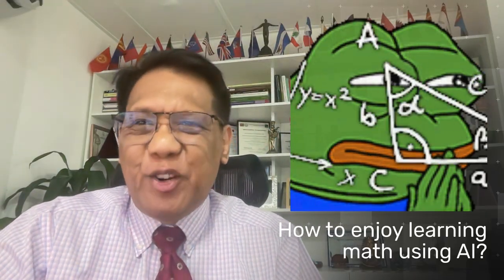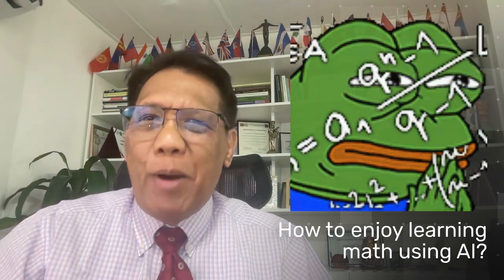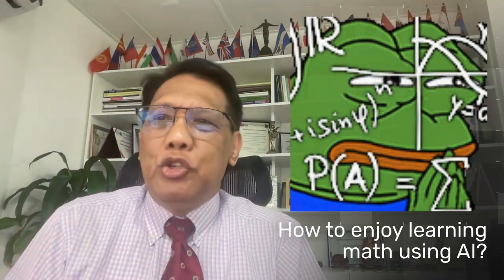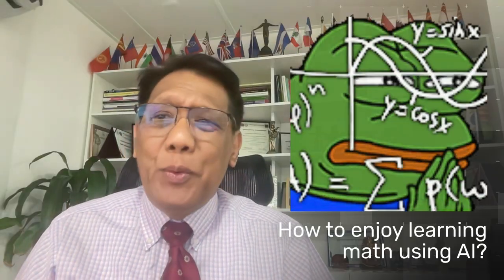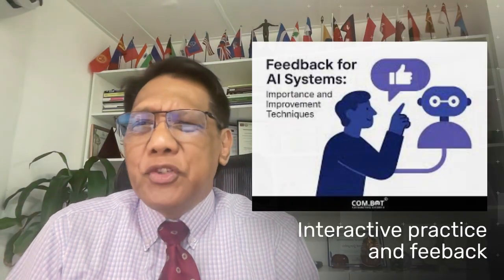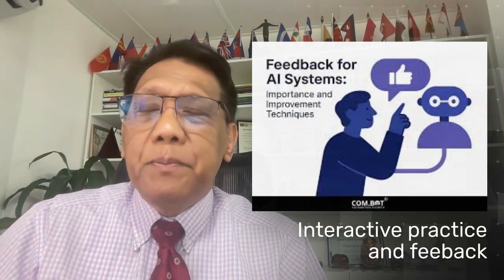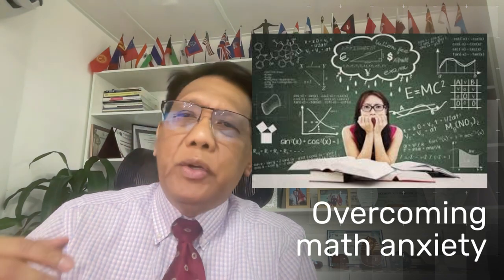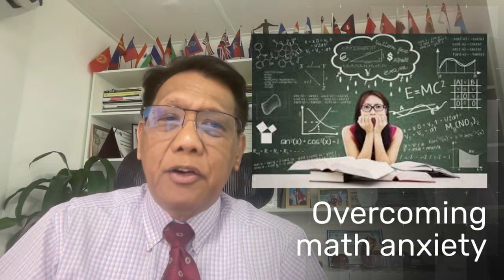How to Learn Math Using AI? Unlocking your Math potential with AI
Unlock Your Math Potential with AI!
Are you ready to discover a whole new way of learning math? ChaSpeaks is here to help you break through barriers and tap into your true mathematical abilities! Whether you’re a student wrestling with homework, an adult refreshing old skills, or simply someone curious about numbers, Artificial Intelligence is changing the game—and it’s never been more exciting.
In this episode, we’ll guide you through the latest AI-powered apps and tools designed to make math not just easier, but genuinely enjoyable. Imagine receiving instant feedback, personalized lessons tailored just for you, and interactive practice sessions that keep you engaged and motivated. No more frustration or fear—AI transforms learning into an adventure where you’re always supported and encouraged.
Don’t let past struggles hold you back. With these practical strategies, you can boost your grades, strengthen your foundation, and build lasting confidence with numbers—all in just 10 minutes. Math can be fun, friendly, and achievable for everyone, and you have what it takes to succeed!
Join the thriving ChaSpeaks community, where learners share stories, cheer each other on, and celebrate every milestone. Take that first step today—embrace smarter math learning, discover your hidden strengths, and watch your math skills soar. Your journey to math mastery starts now, and we’ll be with you every step of the way!